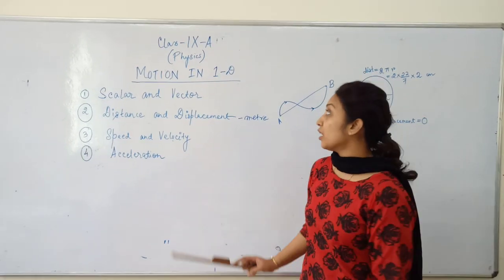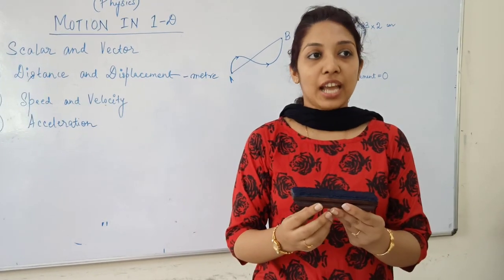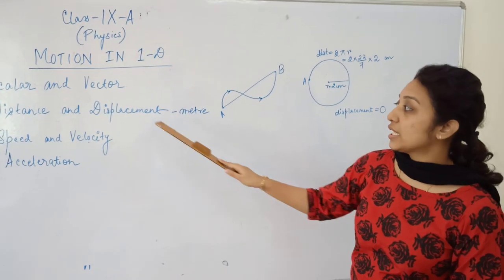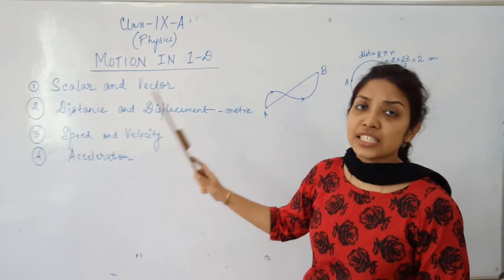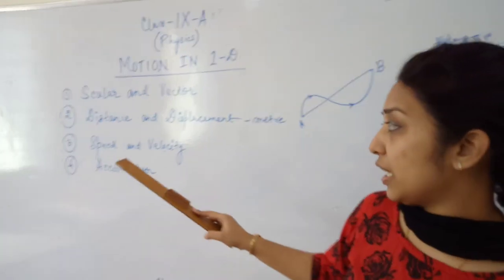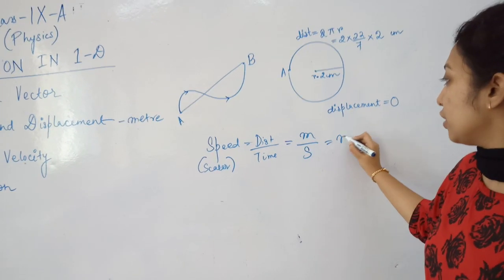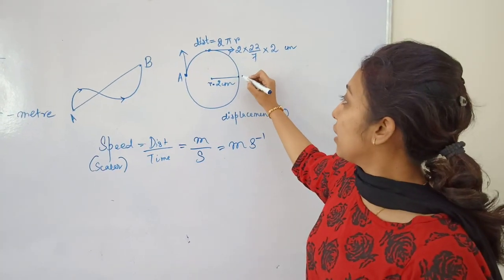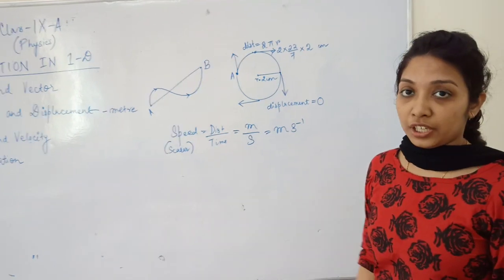Class IX Physics: Motion in 1- D